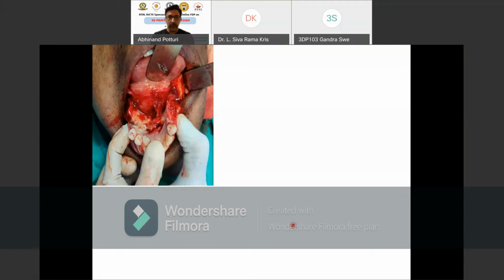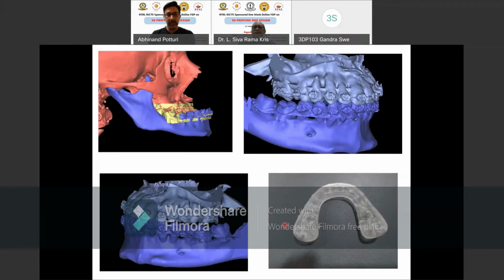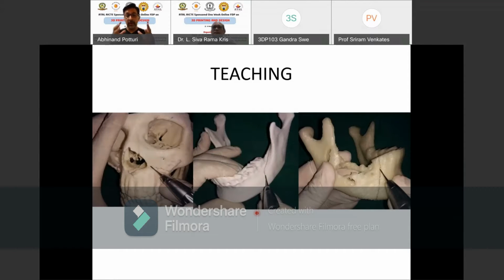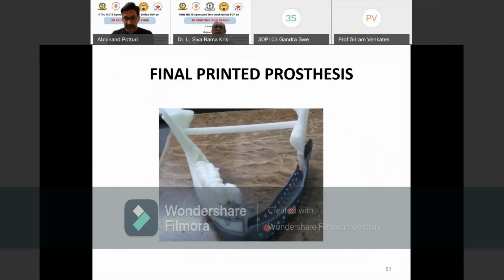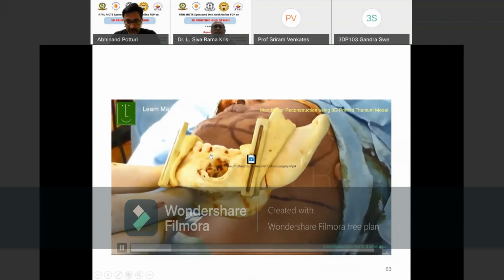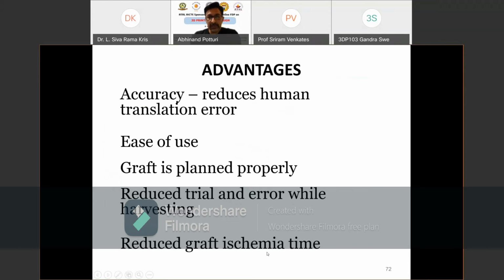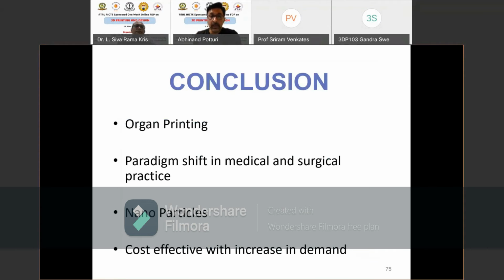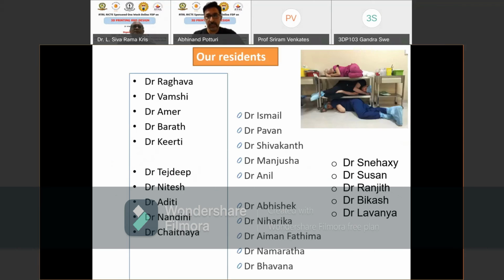session 9 Applications of 3D Printing in Dental and Maxillofacial surgeries